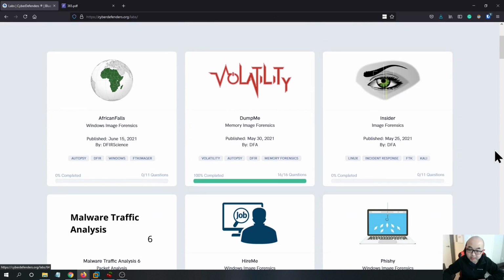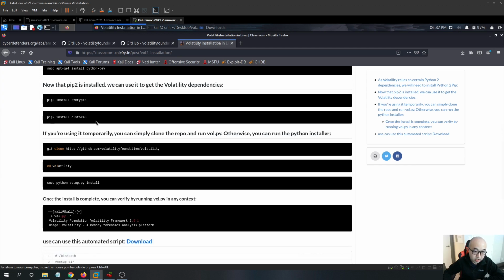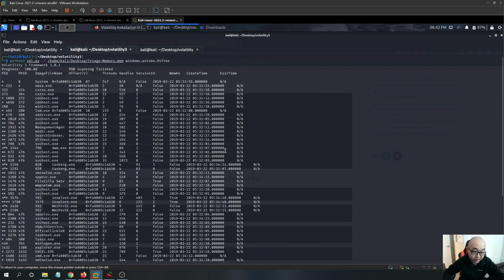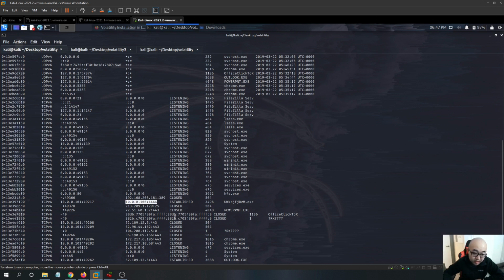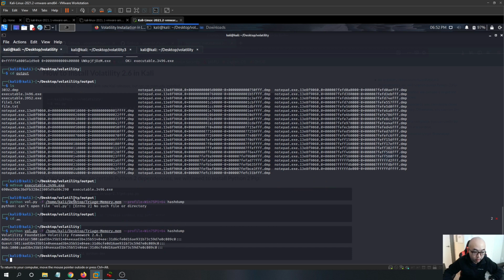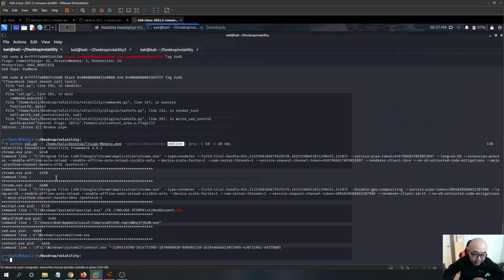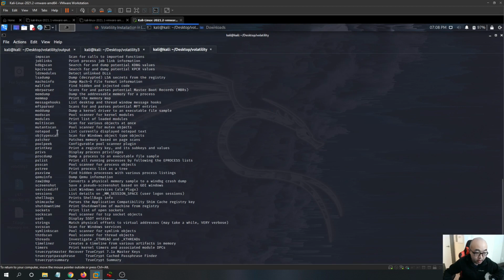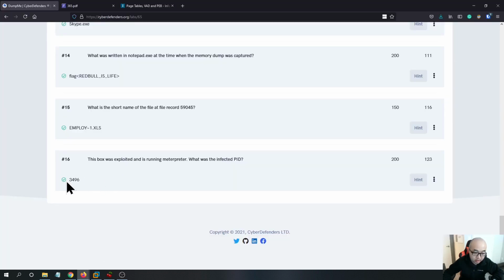Cyber Defenders - DumpMe WalkThrough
In this video, I will walk you through how to use volatility 2 and volatility 3 to analyze a memory image dump.

Author Twitter: @champdfa

Cyber Defenders Dot Org, a practical free platform designed for blue teamers to sharpen their skills:

- Challenges (more than 40 are free)
- Training paths (some are paid, most are free)